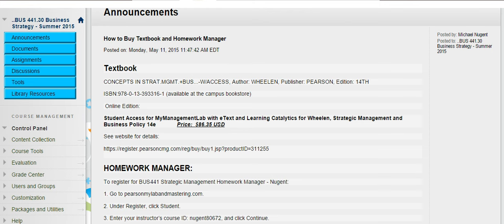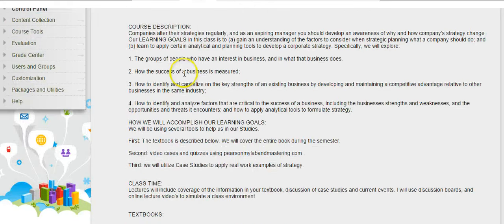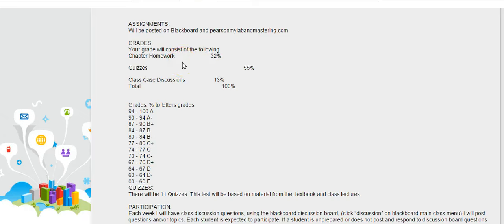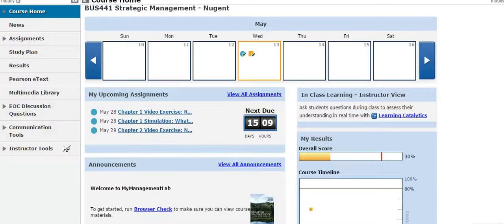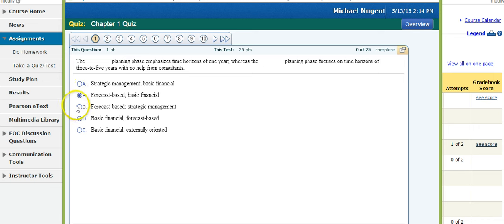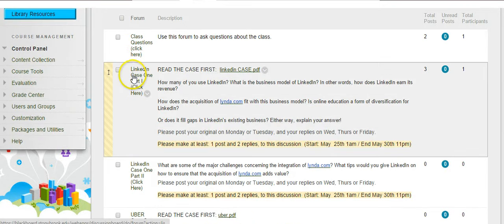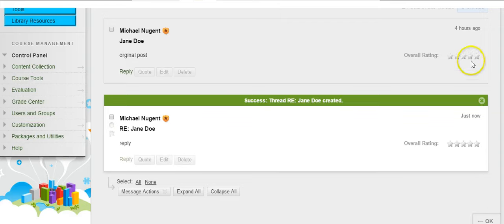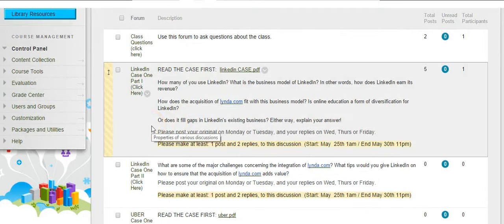Video Syllabus BUS441